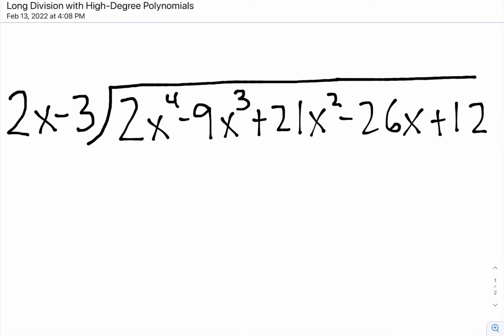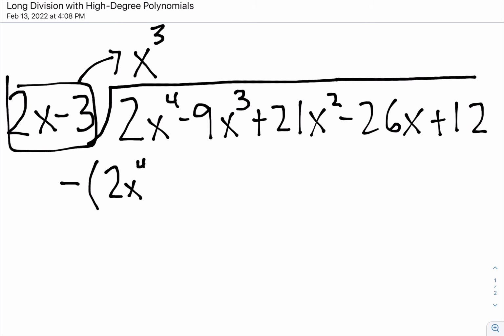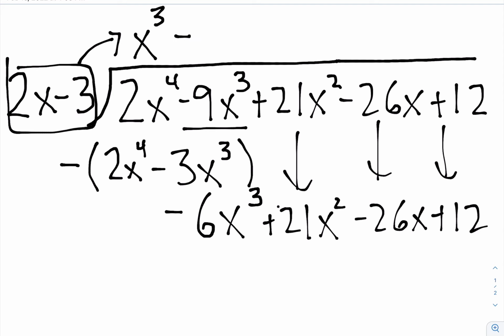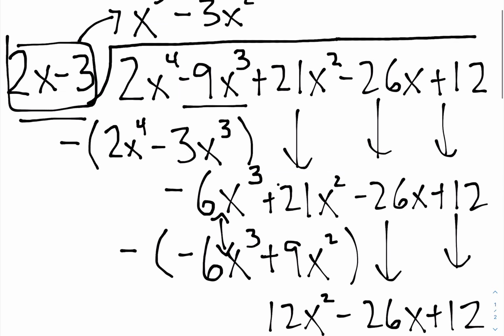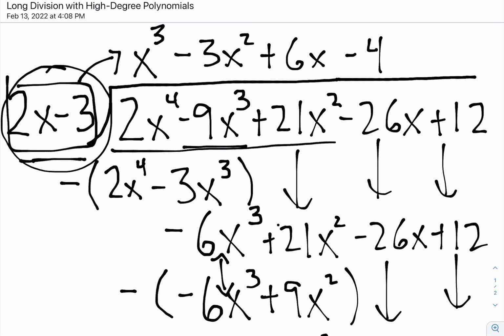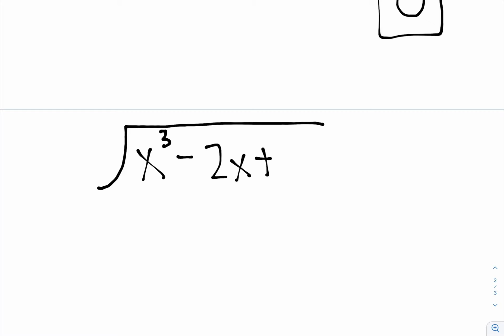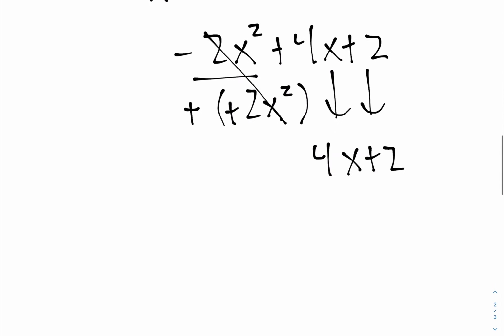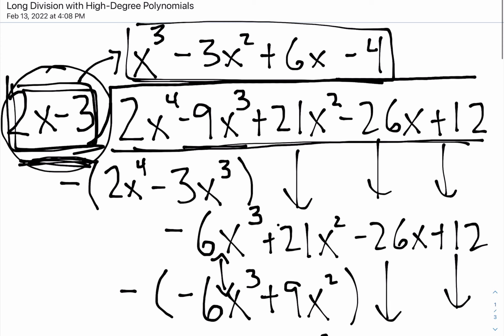Long Division with High-Degree Polynomials